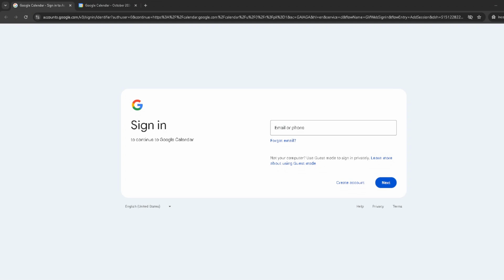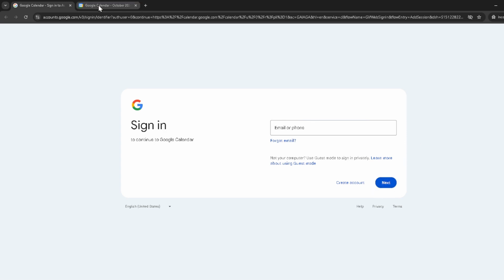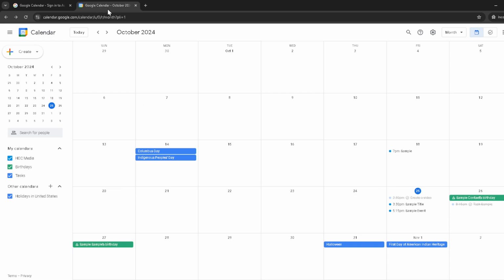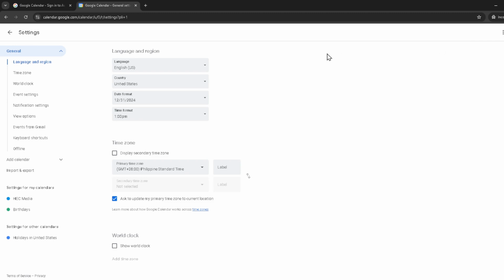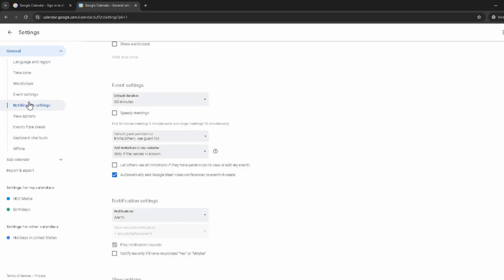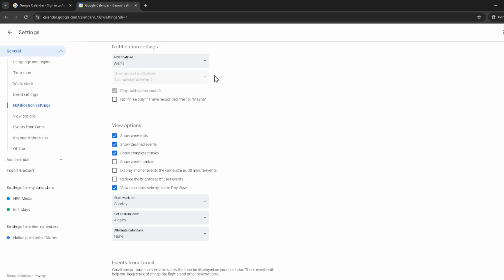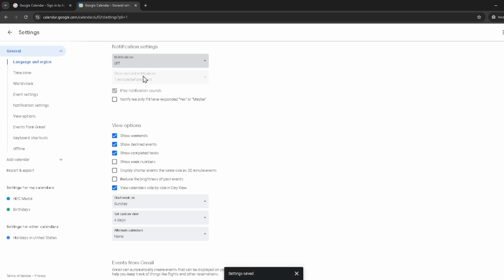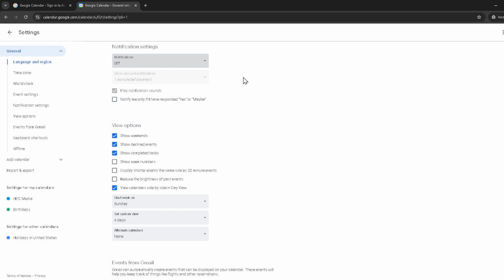How to Turn Off Google Calendar Reminders (Full 2024 Guide)